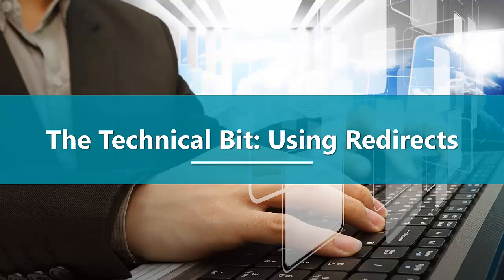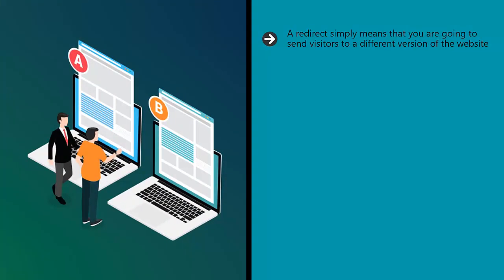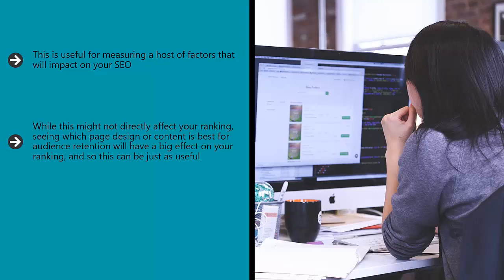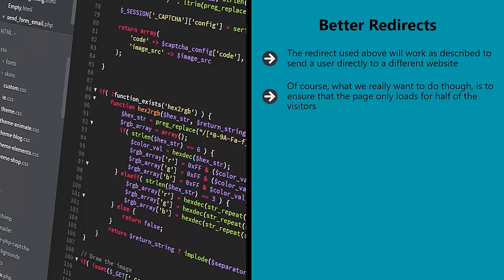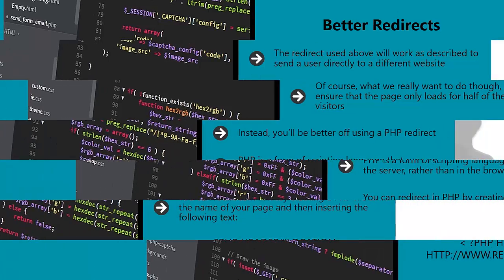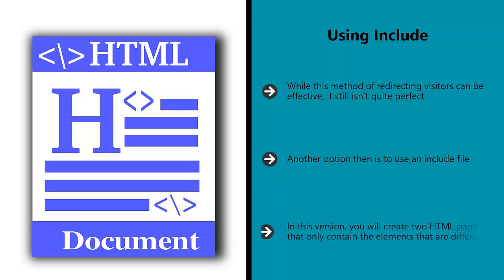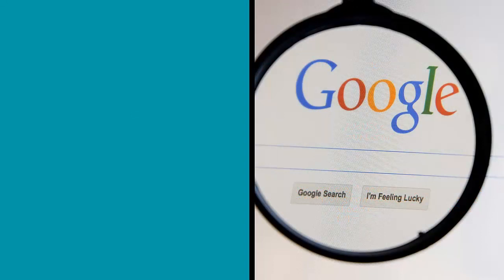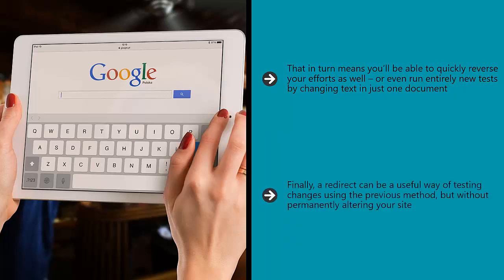Video 5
About Course:
Become an expert in SEO Split Testing in 5 DAYS. Must do 100% Free video course.